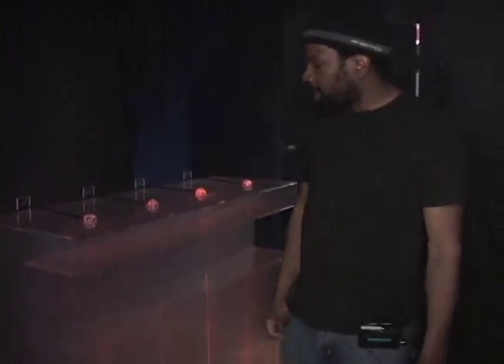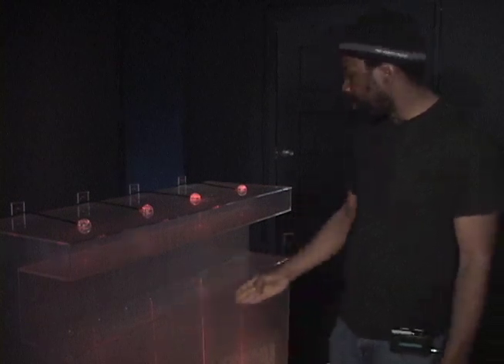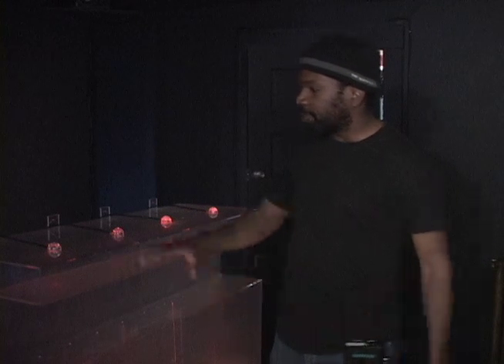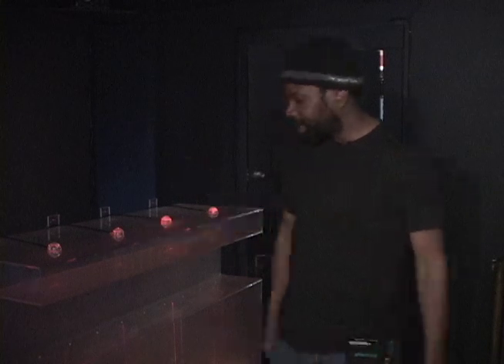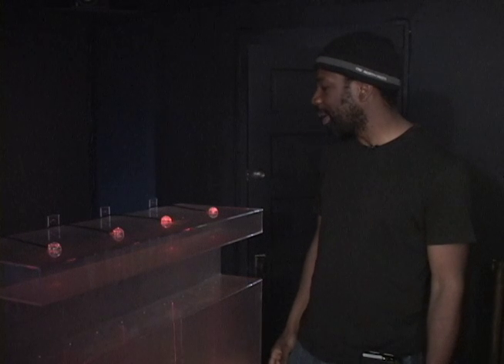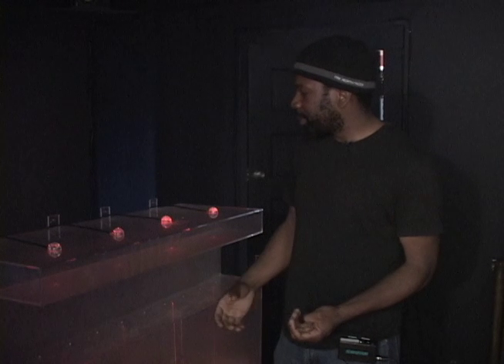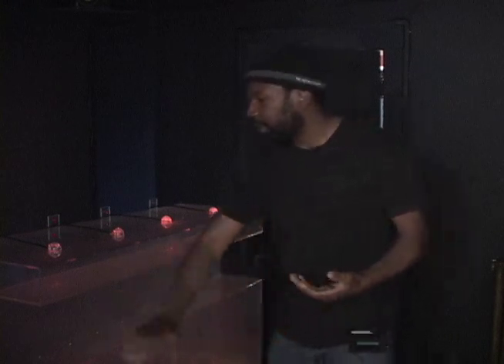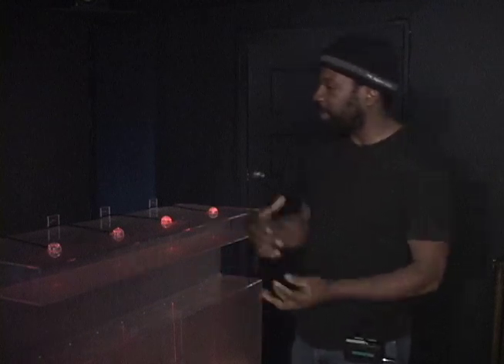Happy Ending Machine -Interactive Installation - Paul Rucker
"Happy Ending Machine" enables viewers to rearrange the instrumentation by breaking laser beams. Each laser beam corresponds to a different instrument (saxophone, bass/piano, drums, and guitar), which starts and stops by hand movement. The participant is the Conductor with full control.